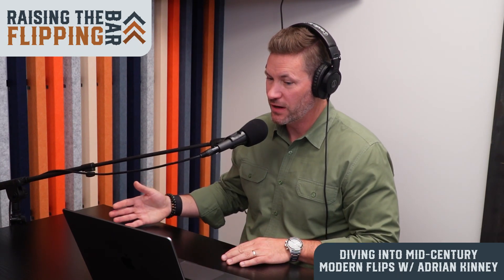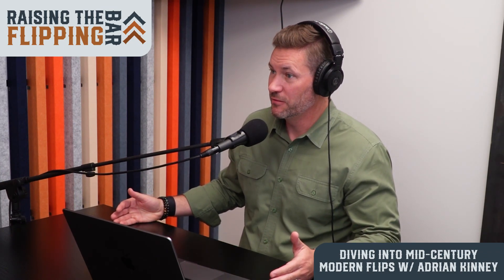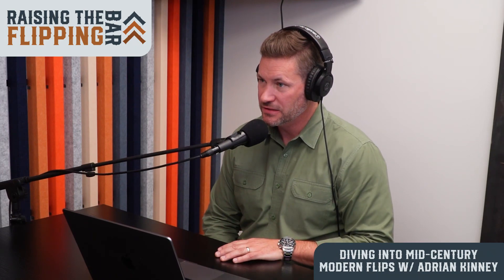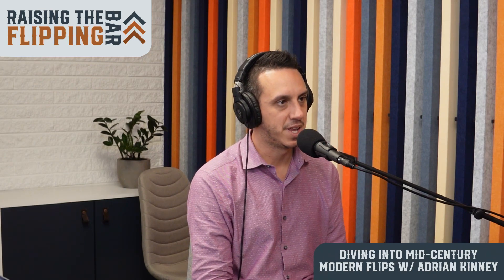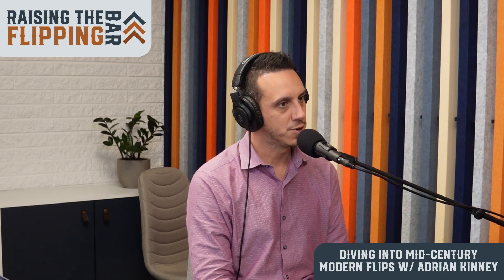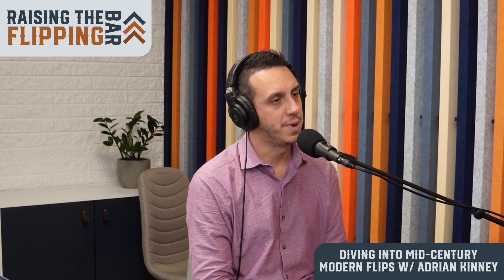Mid Century Modern Marvels & Appraisal Challenges in Denver, w/ Adrian Kinney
In this episode, Derek Marlin and his guest Adrian Kinney discuss real estate appraisal, appraisal gaps, the value of Mid Century Modern homes in Denver, and the challenges of flipping properties in the Denver market.

Adrian Kinney is an experienced real estate broker helping Mid-Century Modernaires buy, sell, design and preserve homes in Colorado.

Derek and Adrian get into:

* Adrian's experience in the Denver Metro market, particularly in the Mid Century Modern niche.
* The importance of appraisals in real estate, including how agents can provide opinions on property value and the role of ARV in determining a property's worth.
* The challenges of appraising unique properties, such as Mid Central Moderns, where price per square foot is higher than classic ranches due to maze-like layouts.
* Appraisers struggle to understand why houses with twice the square footage are going for the same price as those with half the square footage, despite having more valuable features and high-end finishes.
* Appraisal gaps.
* Buyers are still putting down 20-30% in cash for homes, despite rising prices.
* Defining Mid Century Modern homes in the Denver Metro area are those built between 1950 and 1969, characterized by low slung rooflines, sleek lines, and connection with the land through glass walls and floor-to-ceiling walls.
* Favorite architects and designers in the Mid Century Modern style.
* The value of unique and historic homes, and the importance of working with an appraiser who understands the value of these factors and can provide accurate comps for the home's worth.
* The importance of sticking to the style of a house when renovating.

Connect with Derek Marlin and ELEVATION Investment Properties!

Love the show? Here are two ways you can help!

Share this episode with a friend or family member.